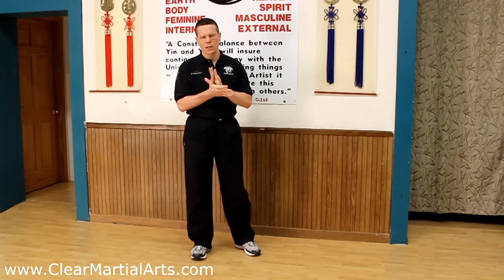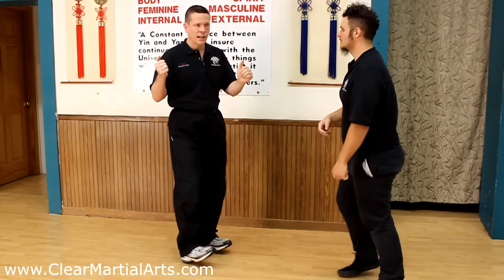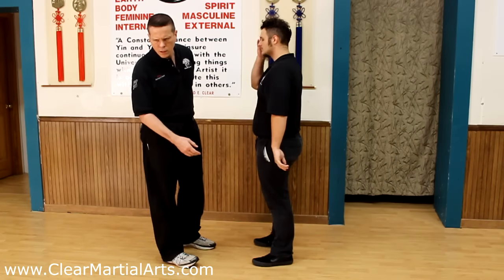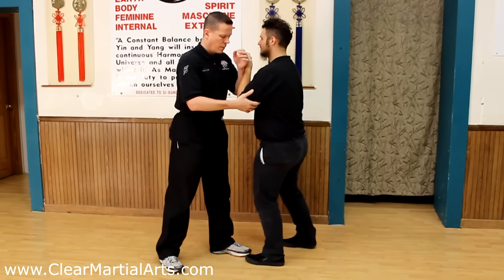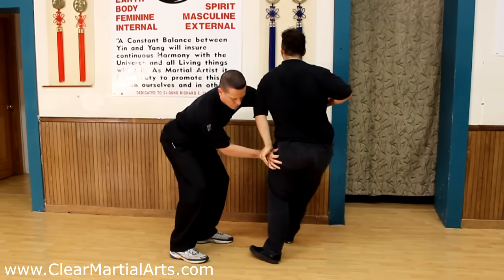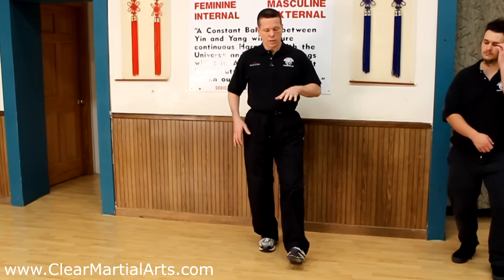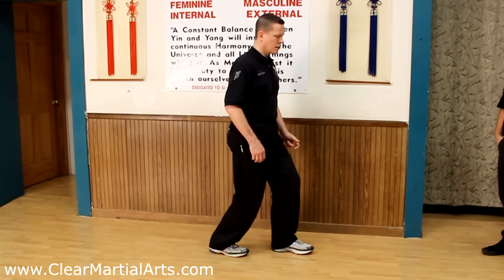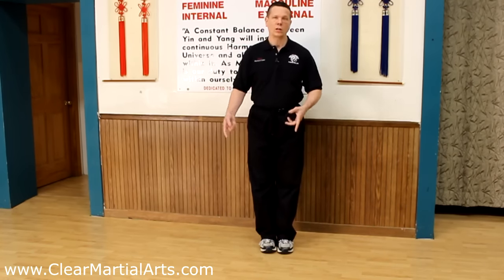Tai Chi Level 2: Review for the First Test (part 9)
We are reviewing for the first test in our Intermediate (Level 2) Tai Chi program. We are covering a lot of ground very quickly here because it is a review session. This should give our students a good idea of the kind of skills you will need to demonstrate in order to pass the test. If you haven't worked the material yet you should go back and watch the earlier videos in the series for deeper instruction.

Tonight we reviewed ways to move your partner without using force. This is all about sensing your partner's energy, momentum, tensions, and balance points. Without the sensitivity we have developed in earlier lessons, this will be very difficult.

When your sensitivity is strong, this becomes the famous "Leading Into Emptiness" that is written about in the Tai Chi classics. There are a few kinds of push hands games we use to practice this skill, and we reviewed them all.

We also covered proper Tai Chi walking. That is one of our basic skills from Level 1, but in Level 2 there are some extra refinements (like how to step while avoiding the infamous Double Weighted Error) that you will be expected to know and demonstrate on the test.

This is just a summary of the test review. The whole review and all of the original classes are available at:

You can try out membership for just $5.